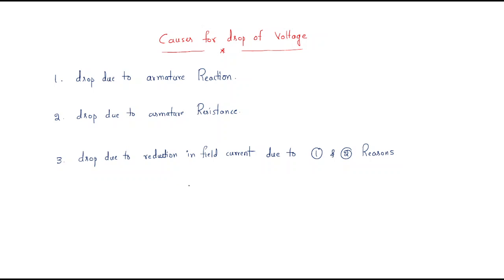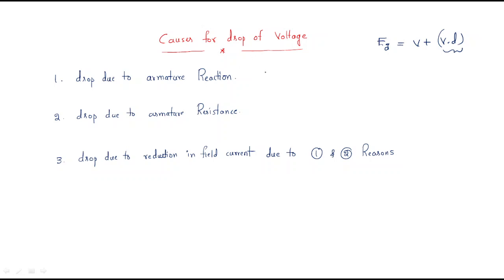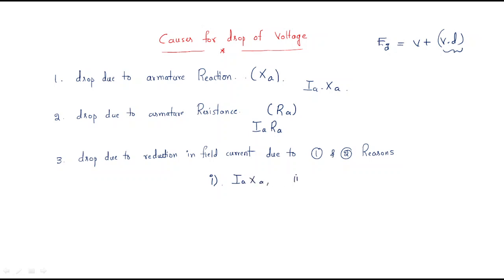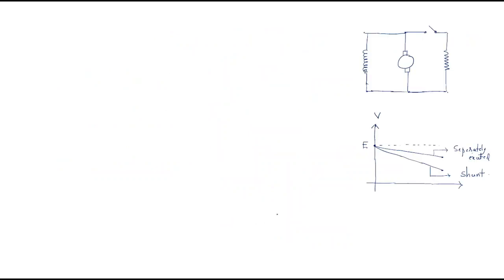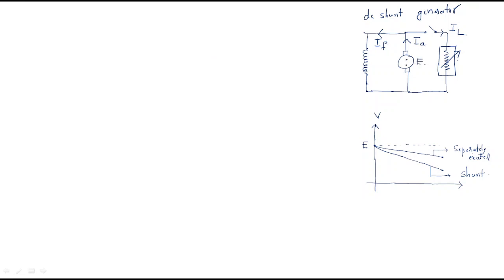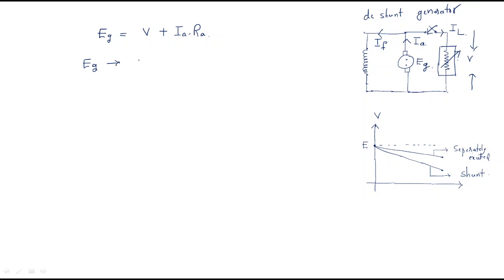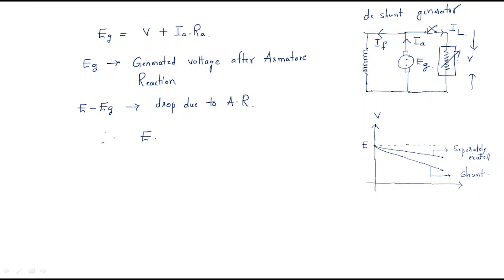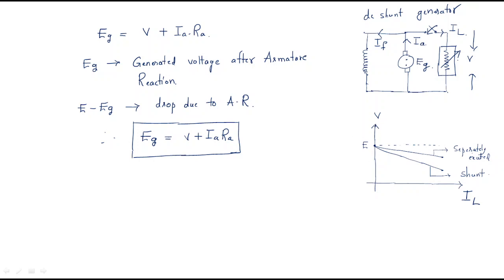Voltage drop | Causes | DC machines | Lec-47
DC Machines
Causes for voltage drop
Examples